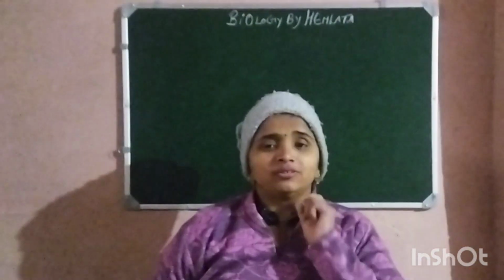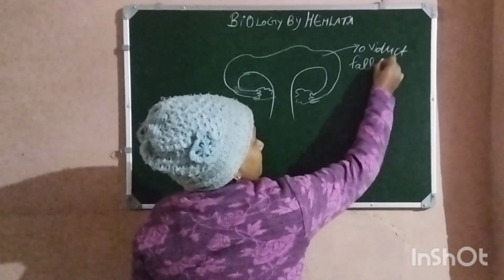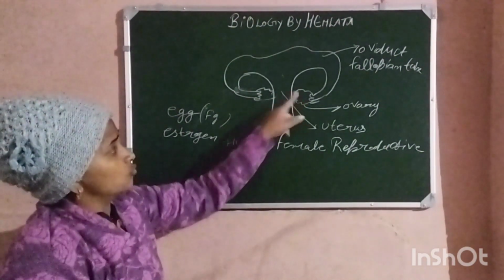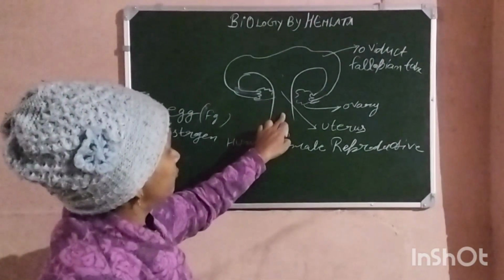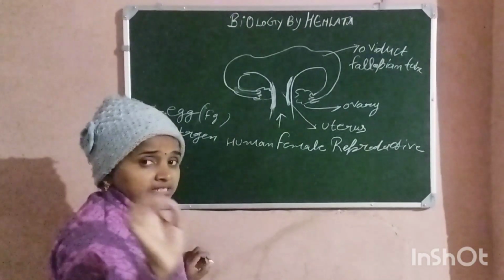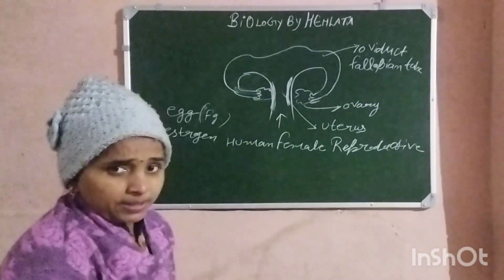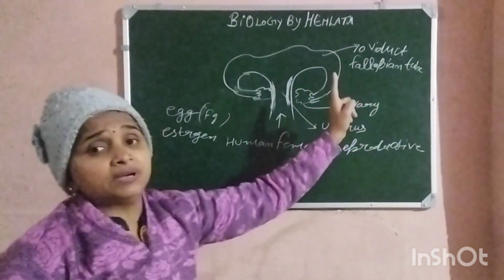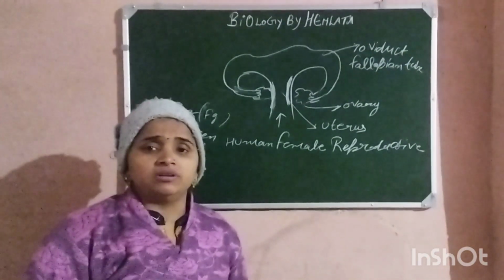Female Reproductive System || Class 10 Biology || Fully Explained || Biology by Hem lata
Hello students, 👋
I am Hem lata
Here is one of the important topic of class 10
That is "Female Reproductive System"

It is very important topic for Boards.

Hope you will understand this well.

If you have any doubt, you are free to ask in comment section.

human female reproductive system
human reproduction
how do organisms reproduce
biology